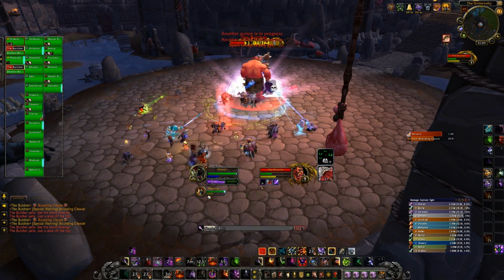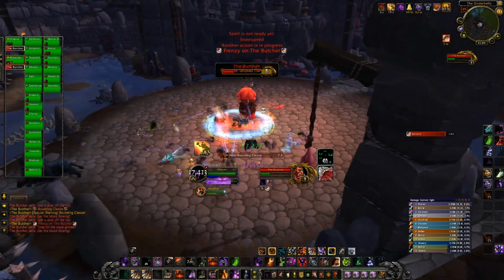[Warlords of Draenor] Demonology Warlock Changes and Feedback - Never touch a running system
Only on Bear Arms: Another part of that series - only shorter and without any rant, how interesting!

Sup! This is going to be another feedback video. This time I'm going to talk 'bout the Demonology specc and show you some actual footage of me playing the specc in the new LFR.

- Affliction Warlock Feedback!

And feel free to find us on Google+, if you're one of those weirdos...

All rights to these videos are belong to us, feel free to distribute the links freely or use any soundbites of what we say for your own work and make money of it so long as you reference us accordingly.

Cheers